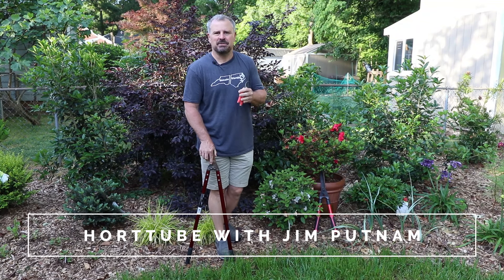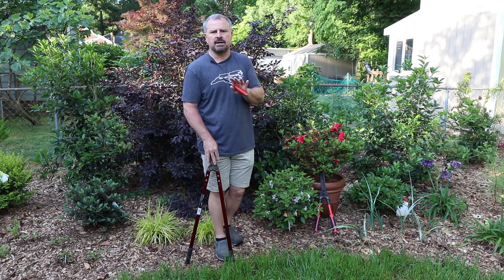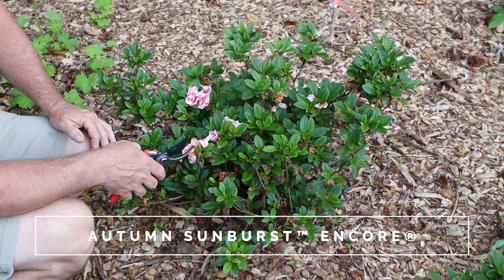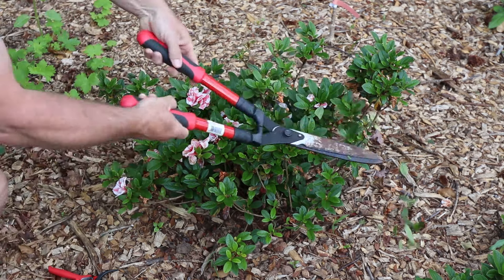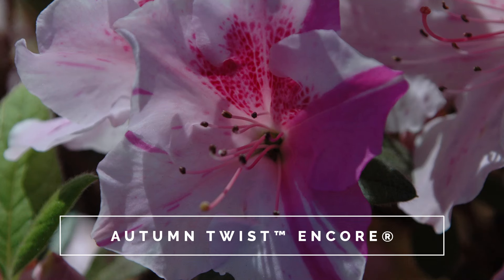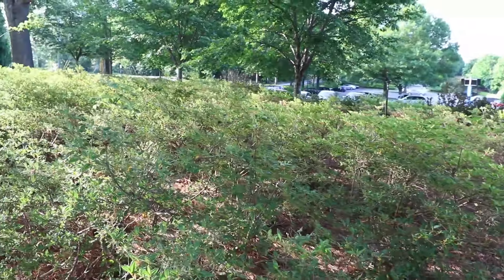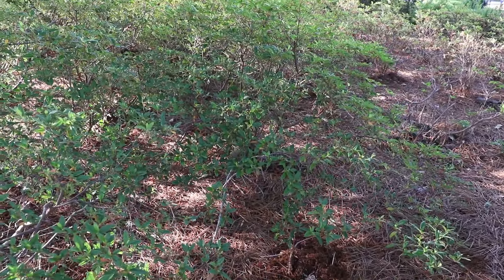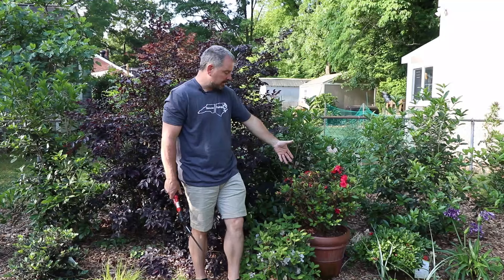Encore® Azalea Pruning - 🌺🌿✂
Encore® Azalea Pruning - 🌺🌿✂ - In this video I talk about when to prune Encore® Azaleas. The best time is right after they bloom. It doesn't have to be done at all, but it may be needed to control the size or thicken them up. I am doing a series of maintenance videos for encoreazalea.com this year.